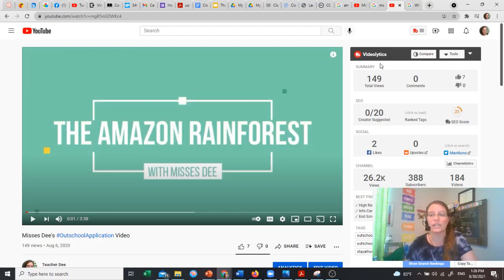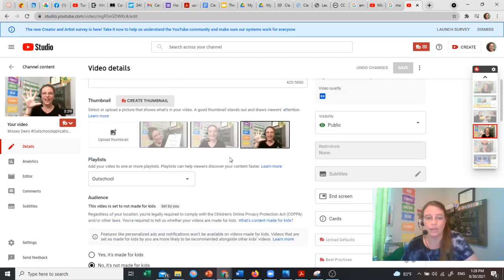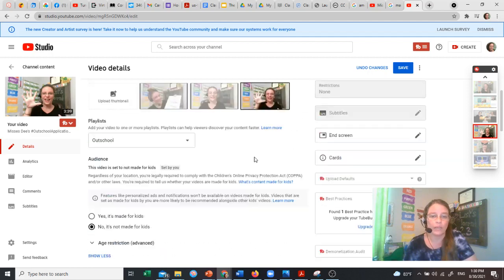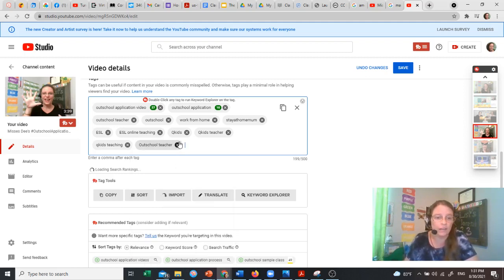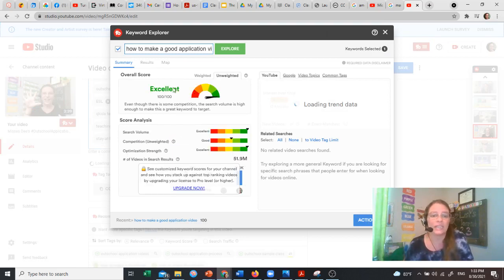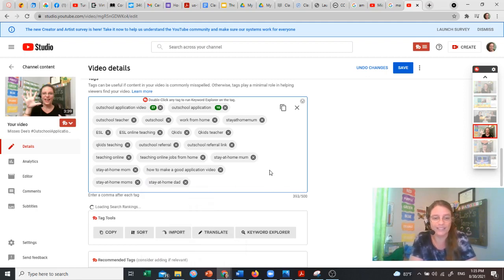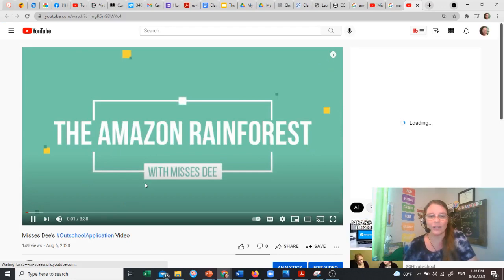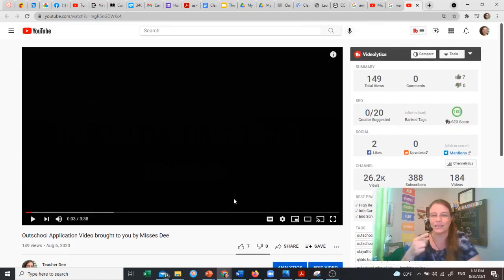How to Maximize Your TubeBuddy SEO Score!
Learn how to use TubeBuddy!

Watch this video to learn how to make your TubeBuddy SEO Score 100! TubeBuddy is such a useful tool to get more views for your YouTube videos, but WHAT do all those SEO Score things mean?  In this video, watch how I edit my video description, title, and tags to get a perfect 100.  You can do it too!

It doesn't matter if you are an online teacher, Outschool teacher, vlogger, stay at home mom, stay at home dad. This is one tool you will want to learn to use!